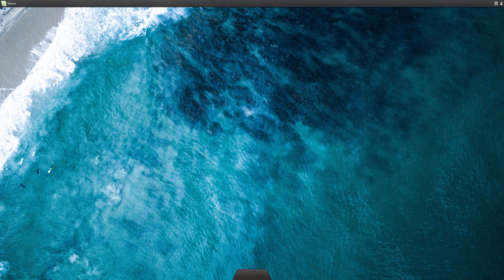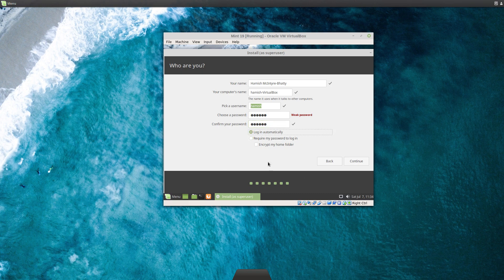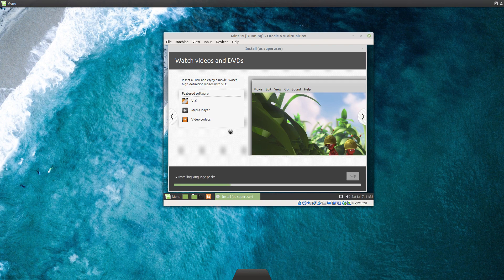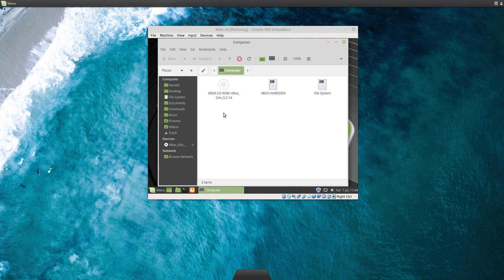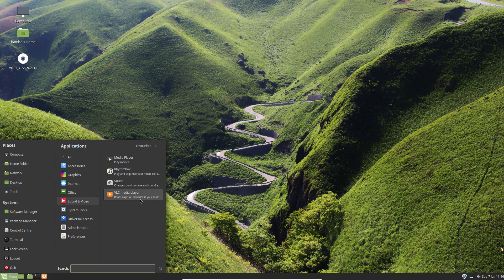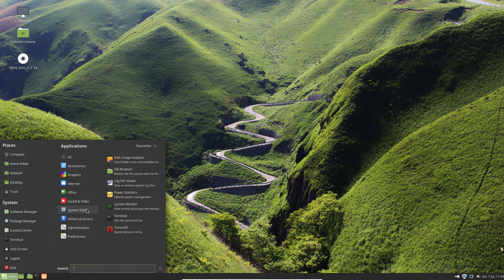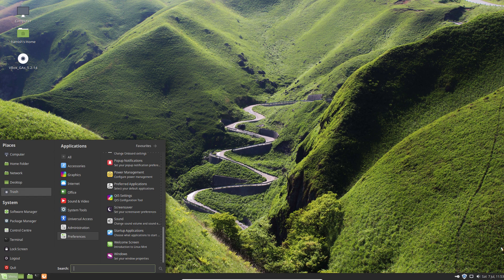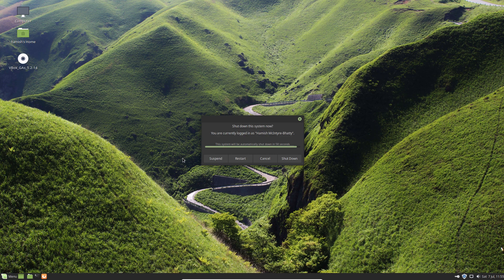Linux Mint 19 MATE Review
In this video and the associated post, I review Linux Mint 19 MATE (note there are a lot of common features with the Cinnamon version), and yabber on about how awesome it is!